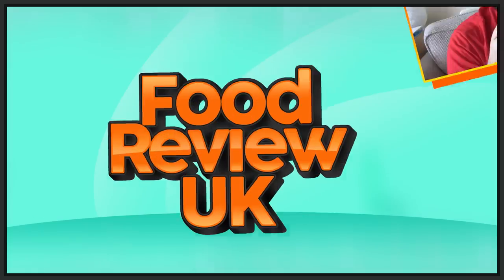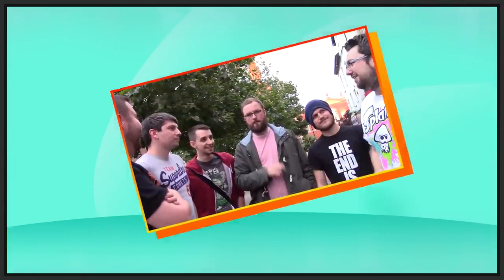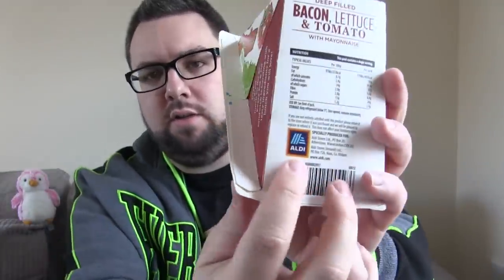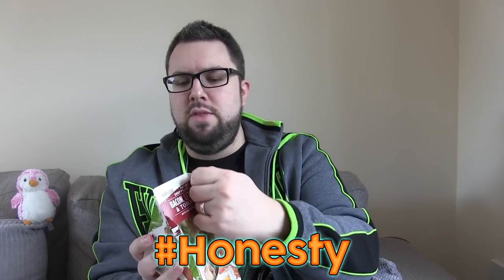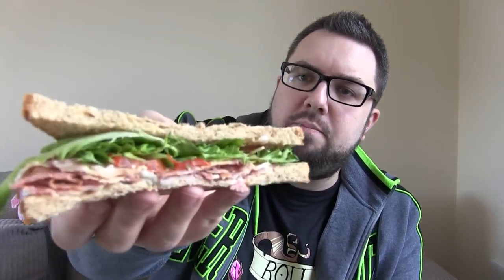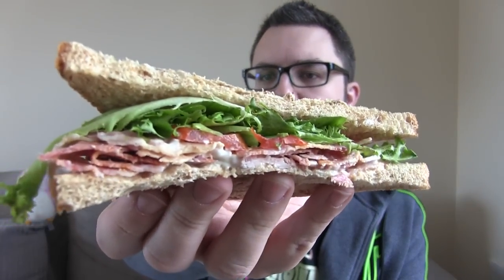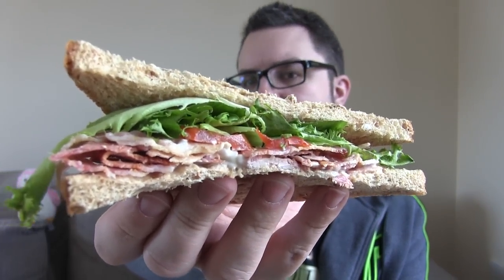Aldi BLT Sandwich Review (Bacon, Lettuce, Tomato)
MJ checks out the Aldi BLT, a sandwich containing bacon, vine-ripened tomatoes, lettuce and a seasoned mayonnaise.